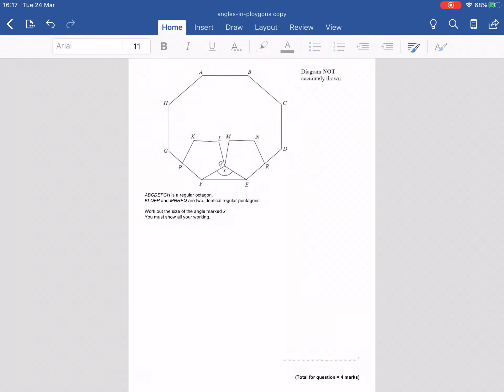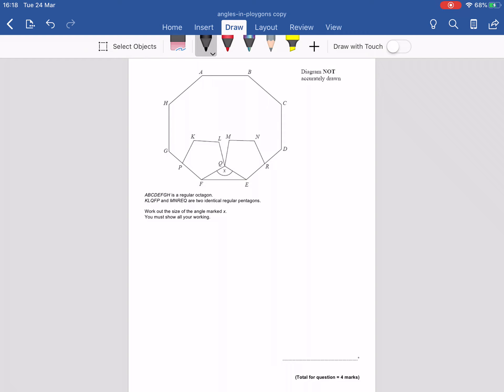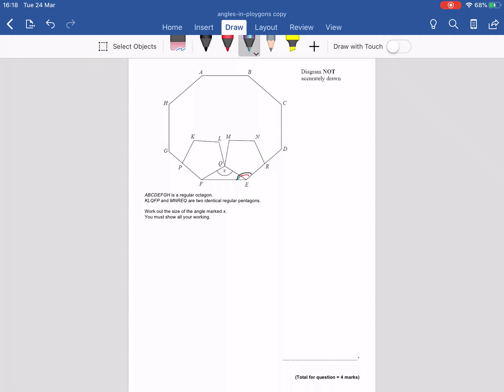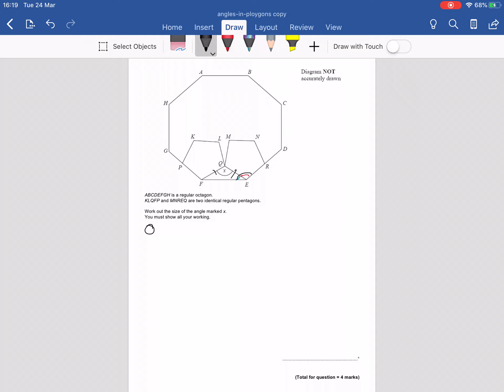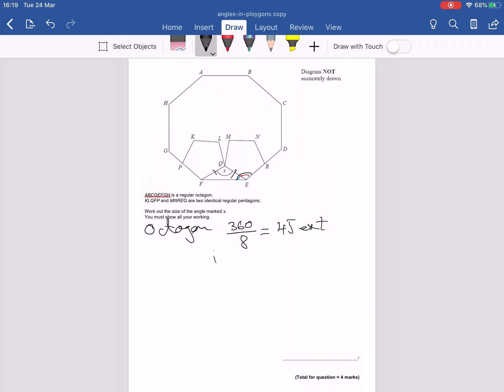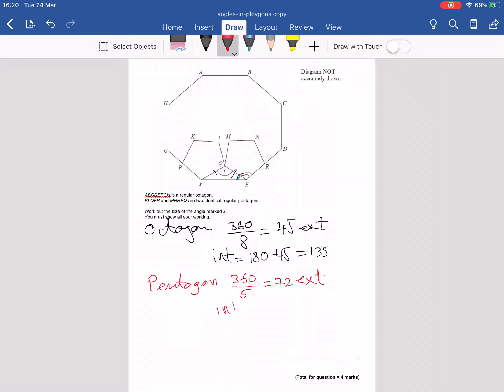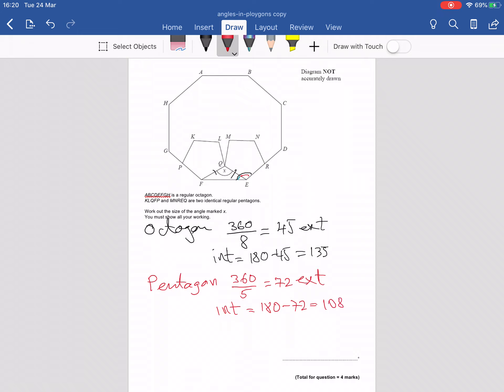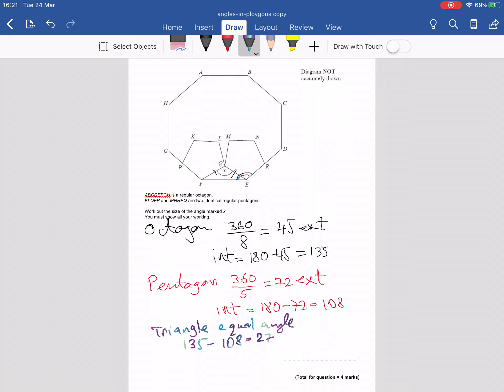Year 10 angles in polygons PPQ pack question 4